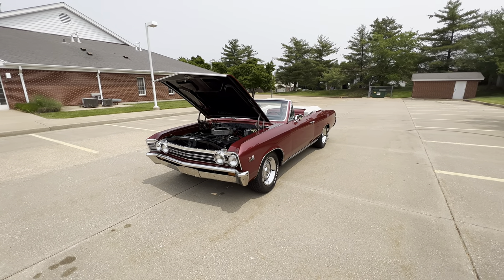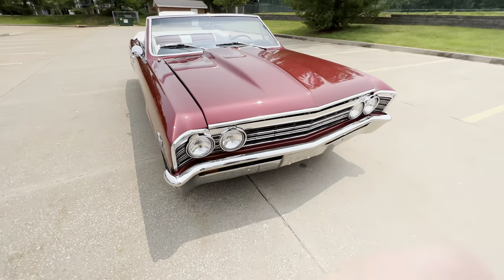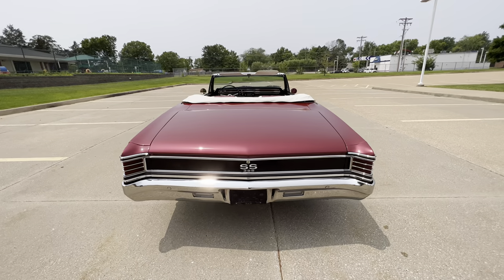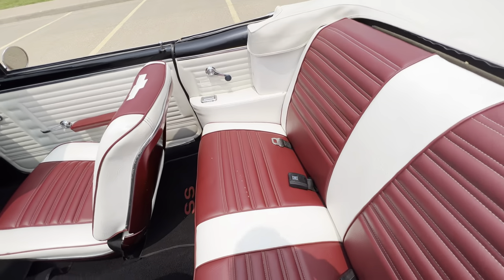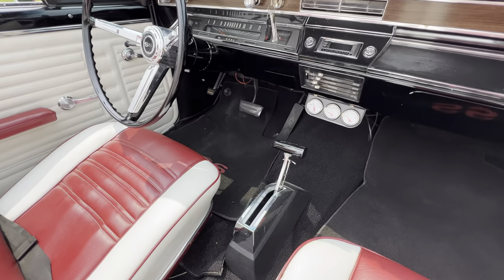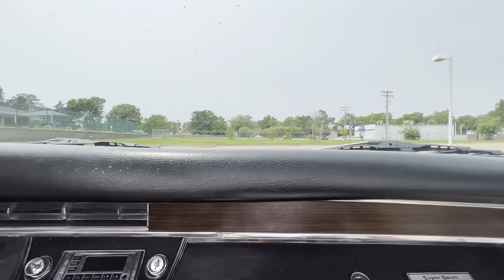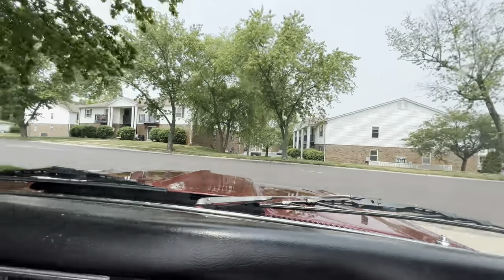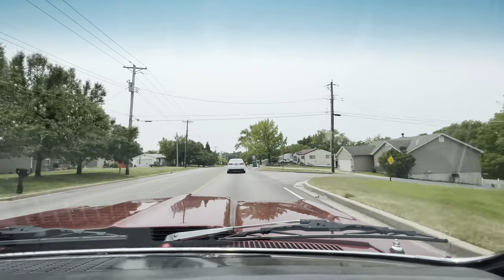1967 Chevelle Super Sport 396/375HP Convertible!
1967 Chevrolet Chevelle Super Sport 396 / 375HP convertible with a four speed automatic transmission! This is a "SS" replica that was the lucky recipient of a frame off rotisserie restoration and loaded with upgrades. There is.
* 396ci V8 / 375HP / 410ft-lb torque
* Four Speed Automatic Transmission
* 12 Bolt Rear End
* Power Steering
* Power Front Disc Brakes
* Flow Master Ceramic Coated  Headers
* Flow Master Exhaust
* Electric Remote        Exhaust Dumps
* Heavy Duty Shocks
* Heavy Duty Springs
* Factory Clock
* Factory Rally Wheels
* Cowl Induction Hood
* Bucket Seats
* Floor Shifter
* Upgraded Stereo Head Unit
* Spare Tire
* Jack
* Tire Iron
* "SS" Floor Mats
* Parade Convertible Boot

This is a excellent running and driving Muscle car drop top that goes straight down the road with authority and demands attention wherever it goes! The paint is nice with a deep shine and a mirror like reflection with only a few minor flaws. The chrome trim and bright work is nice on the car showing minimal wear.

for more detailed pictures and description.